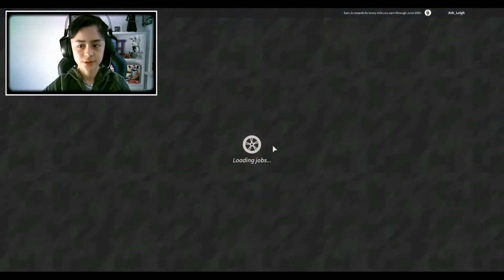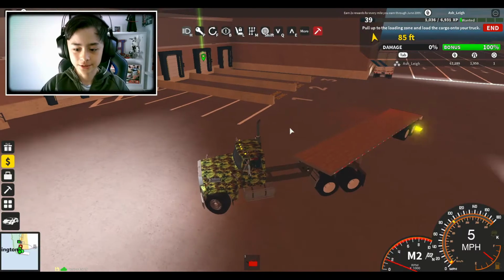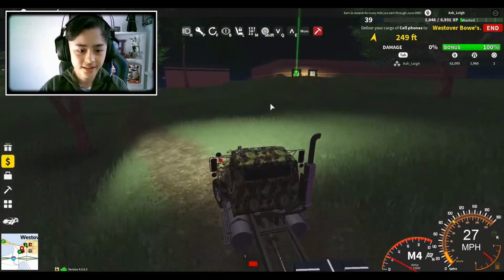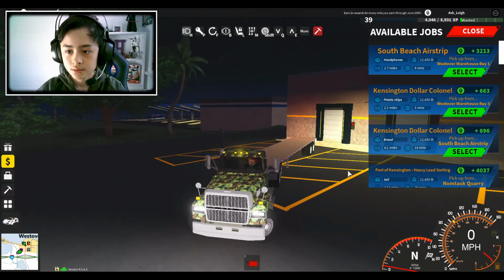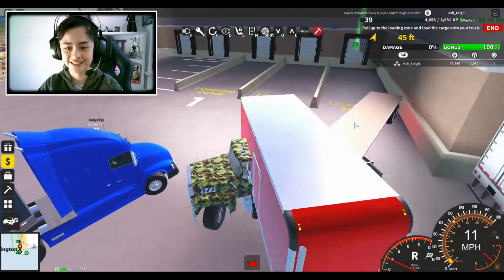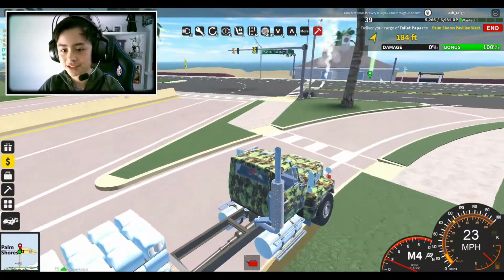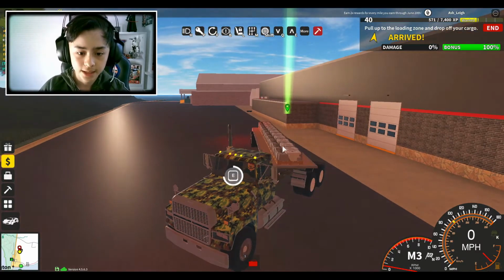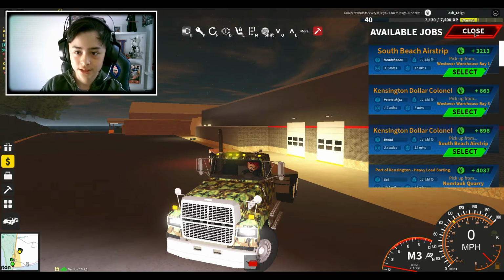Ultimate Driving Roblox Truck Update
Ultimate Driving Roblox Truck Update. Today I play as a truck driver. After delivering mobile phones I go down the "brown route" and chose toilet paper and toilets as my cargo. Join me on my stinky truck!